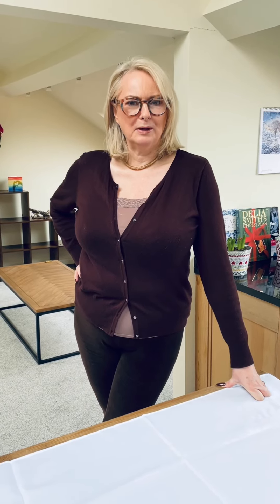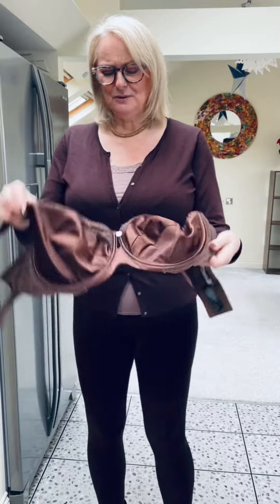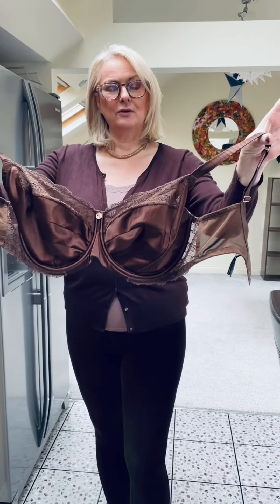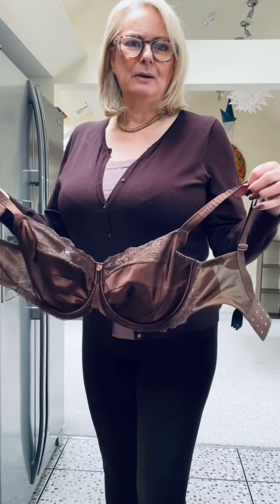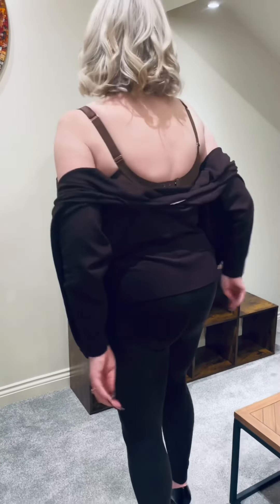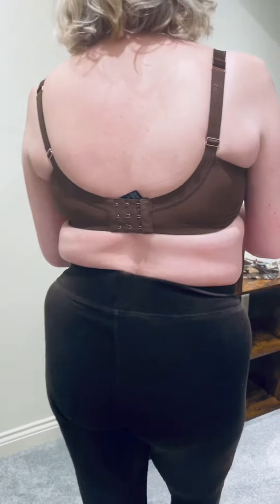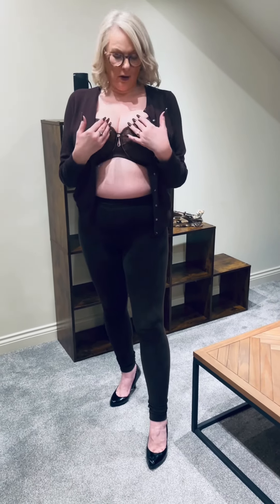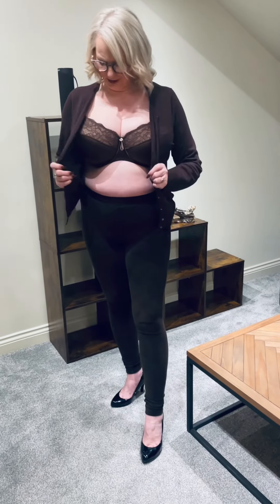Chocolate bra, episode 2, The Big Cup Bras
Welcome to episode 2 of The Big Cup Bras

This weeks bra is a sumptuous almost edible looking chocolate satin one from @marksandspencer